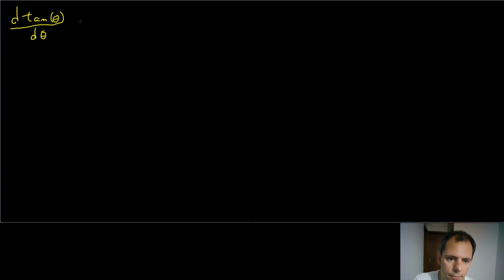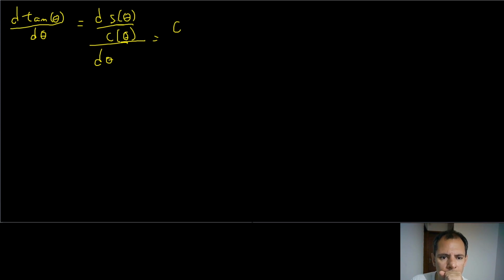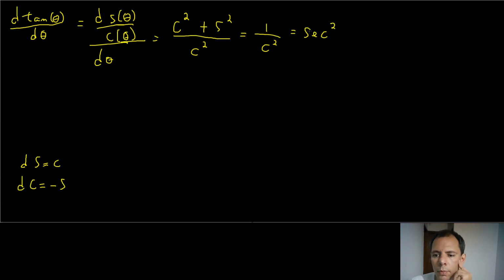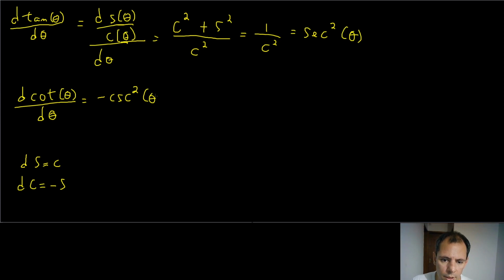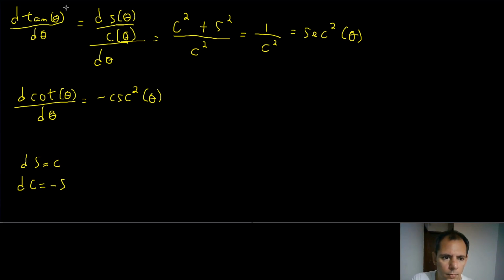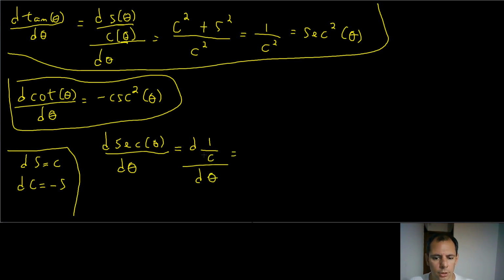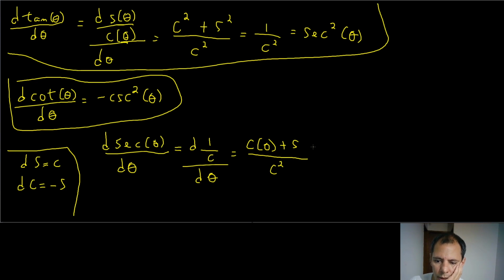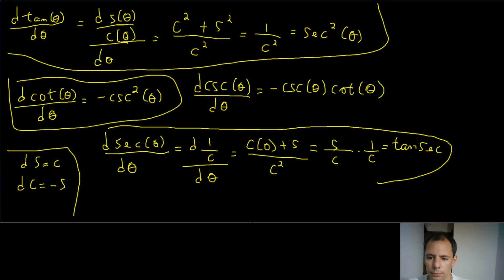Derivatives of tangent, secant, and their reciprocals